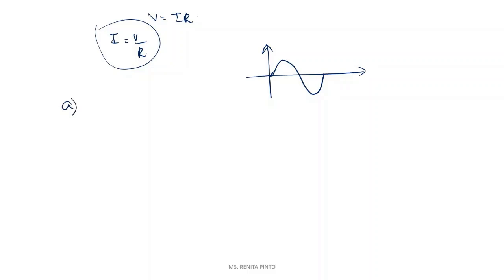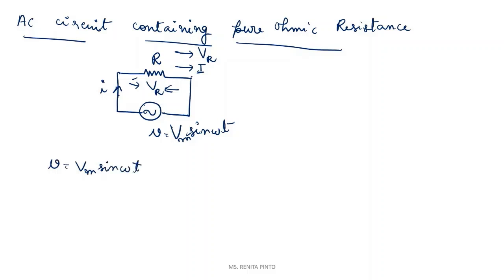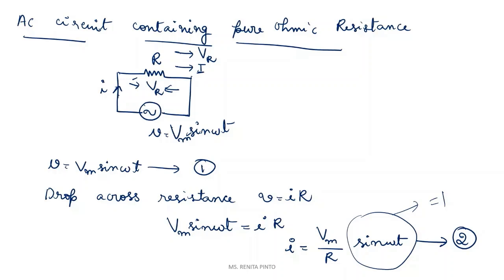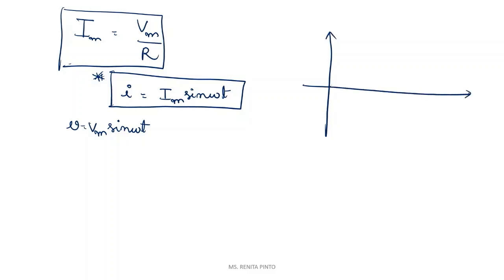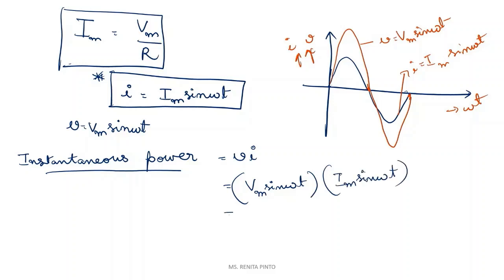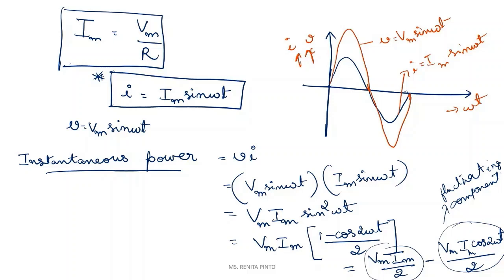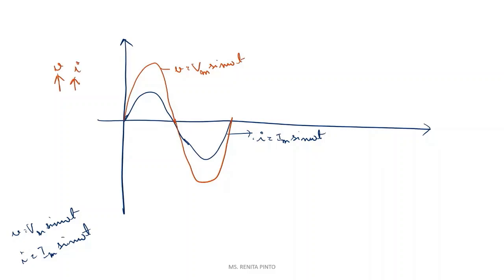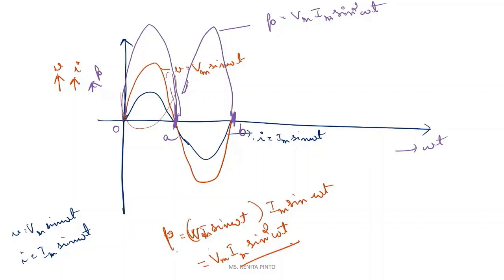SINGLE PHASE AC CIRCUITS-LECTURE 03 : AC CIRCUIT CONTAINING PURE OHMIC RESISTANCE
This video gives clear explanation of AC circuit containing pure Ohmic resistance. It consists of voltage, current waveform, derivation of instantaneous power and power cure for AC circuit containing pure R.
Kindly watch the previous video before going through this Lecture 03